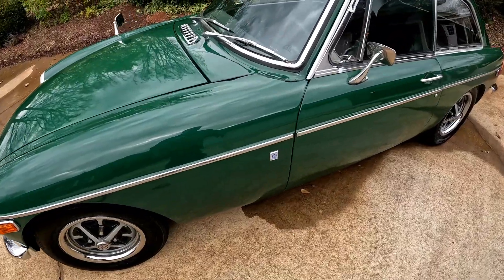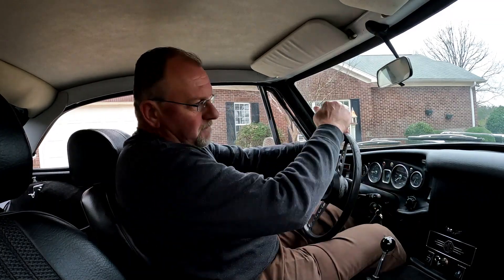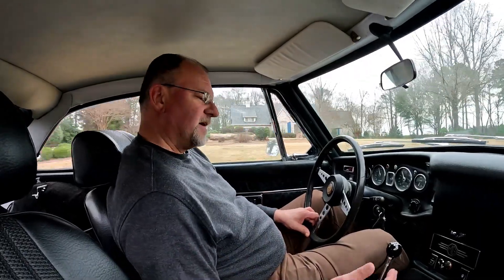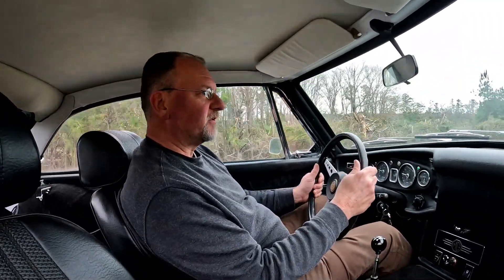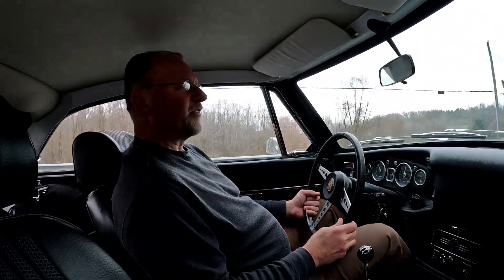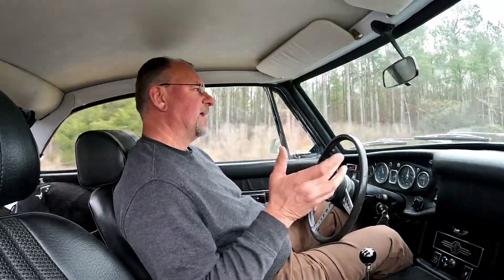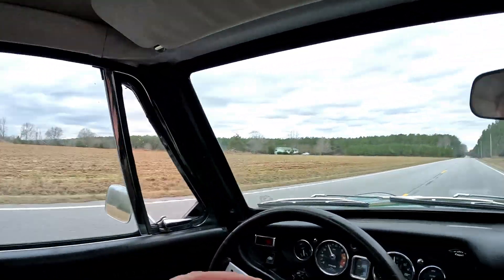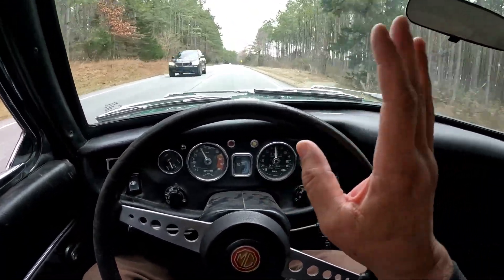Driving a 1970 MGB GT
We take a drive in a 1970 British Racing Green MGB GT.